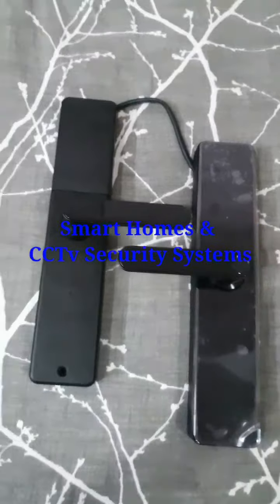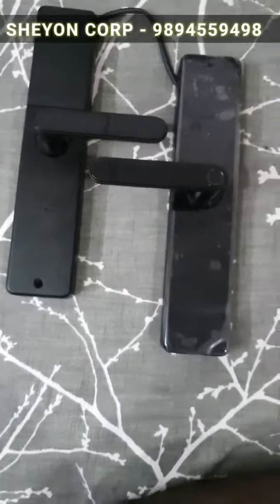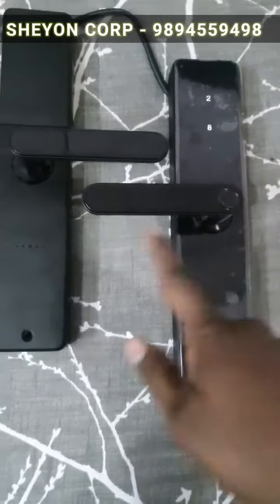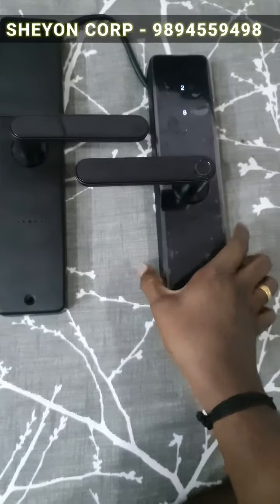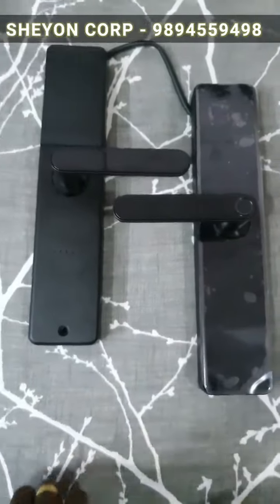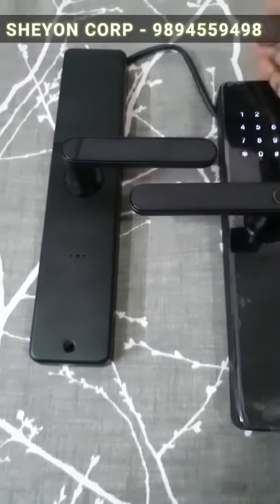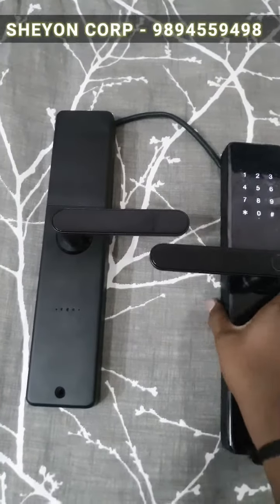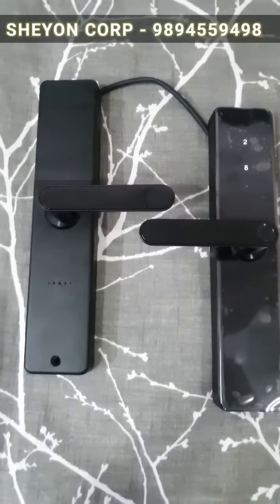SMART WIFI DOOR LOCK - SHEYON CORP, TIRUPPUR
WiFi Door Lock System access with Fingerprint, Number Lock 🔐, Mobile App, RF Tag, Manual Key and more Security features.